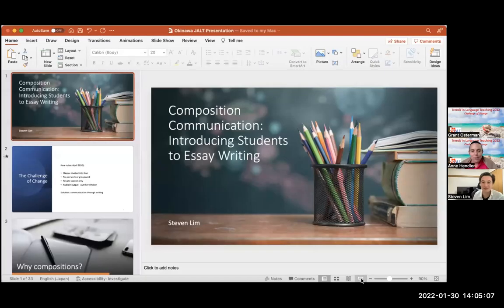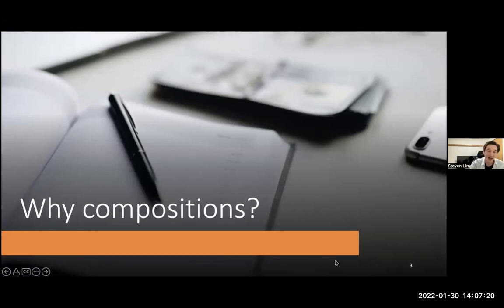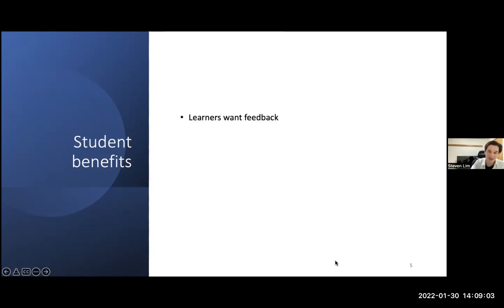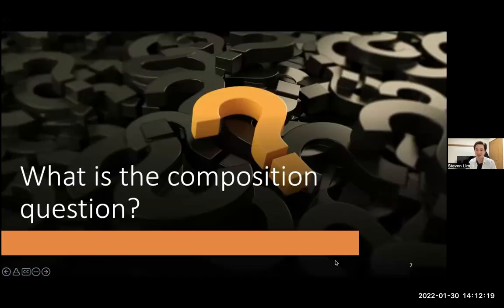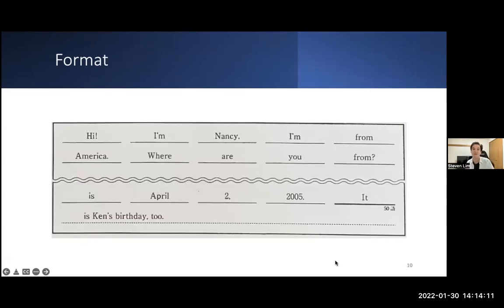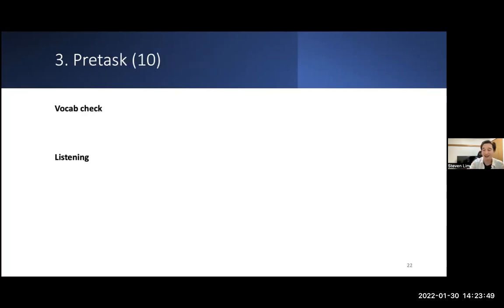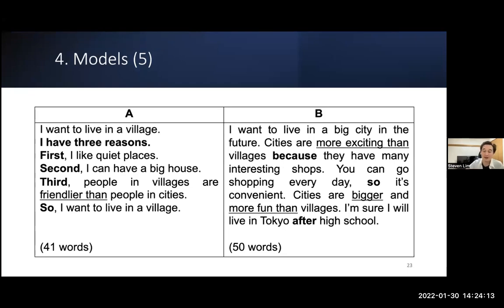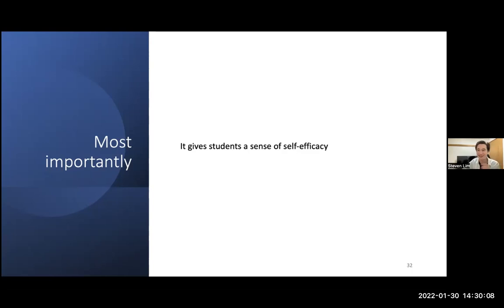2022 OkiJALT Trends in Language Teaching Conference - Steven Lim